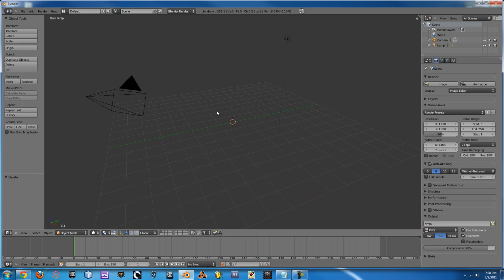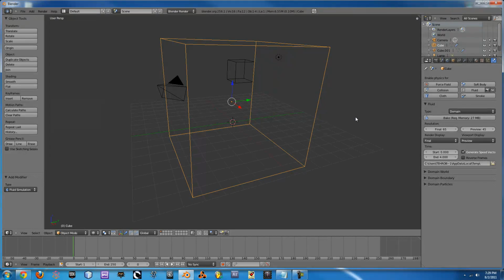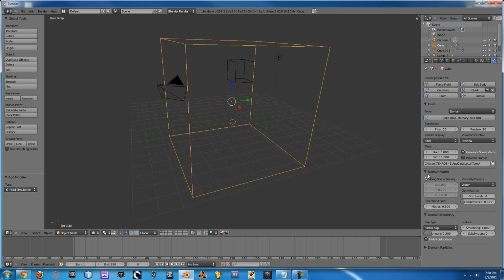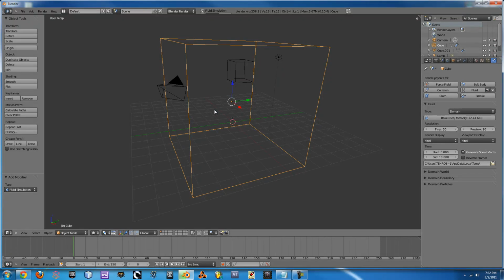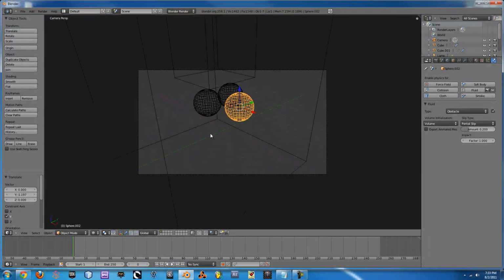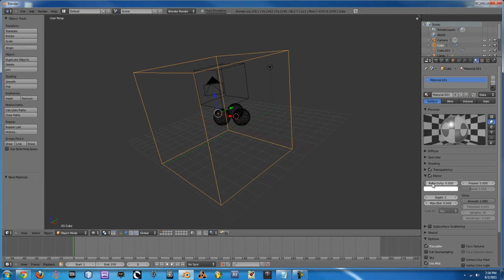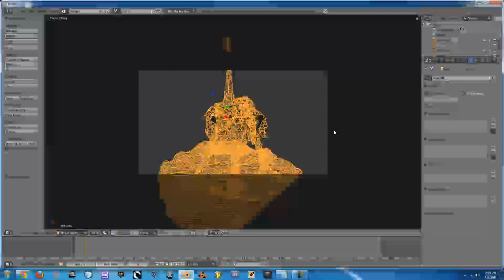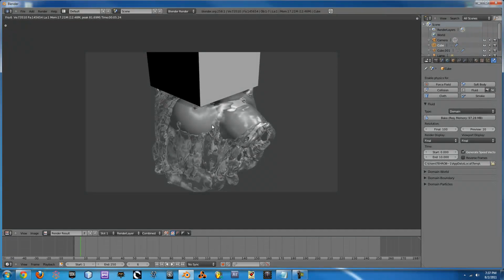Blender 2.58 Fluid Simulation Tutorial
how to use the fluid simulation in blender 2.58 how to and what to do, how to make it look good etc! thanks again.